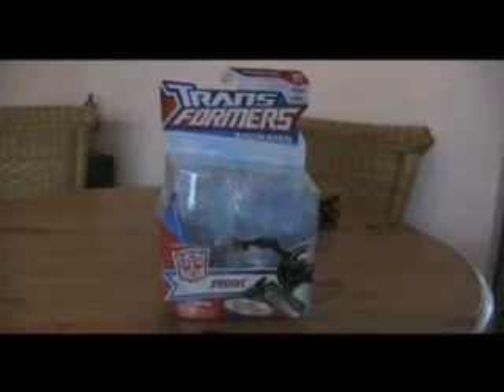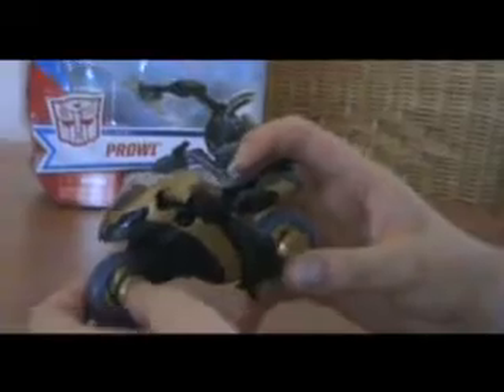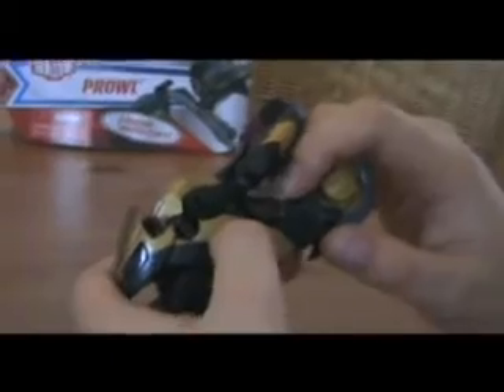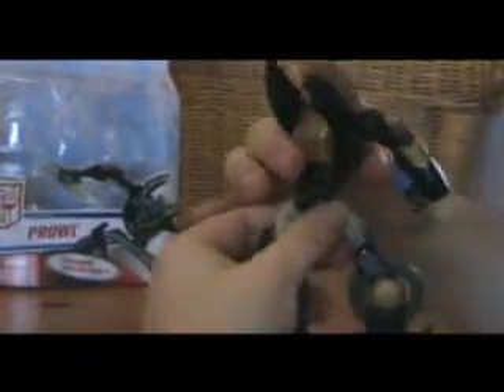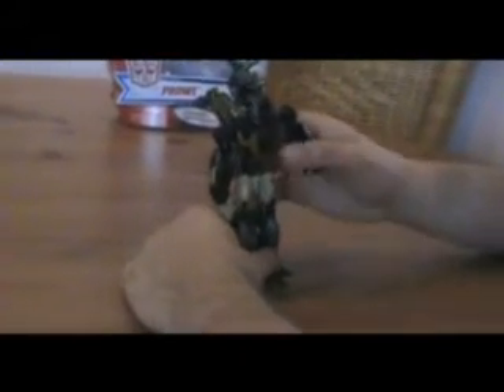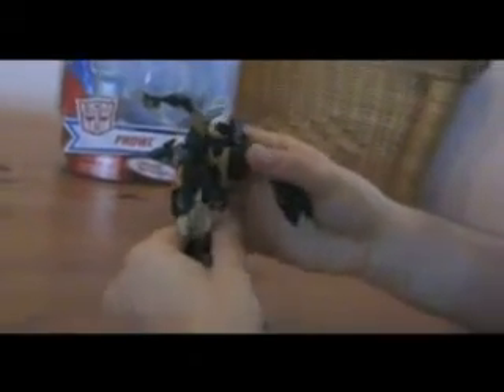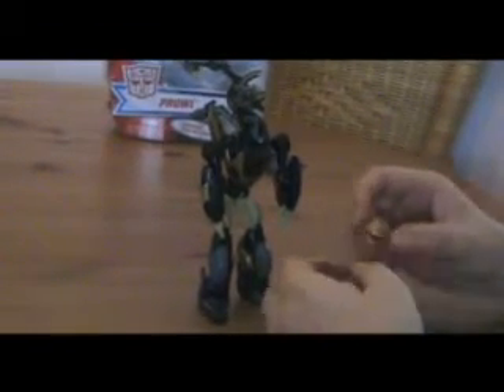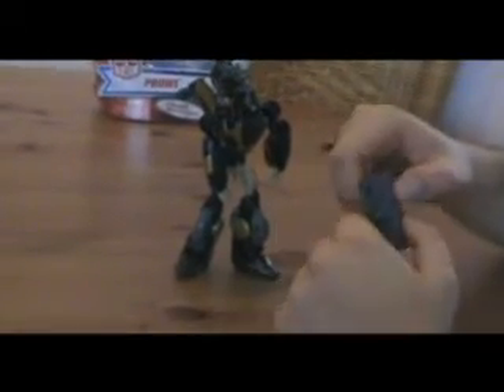Transformers Animated Prowl Review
Another TF Animated review, this time of the awesome Prowl!